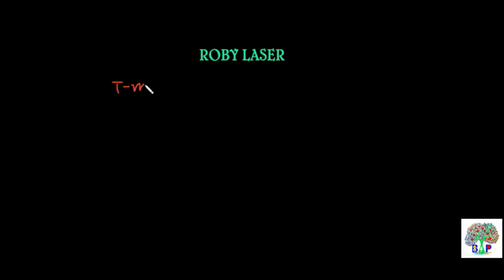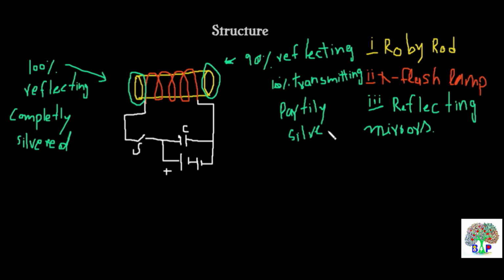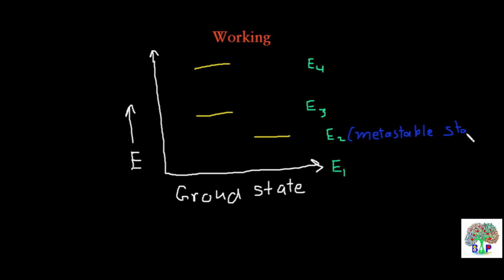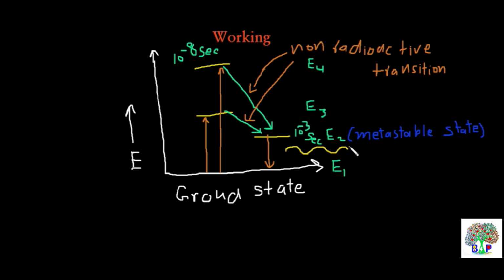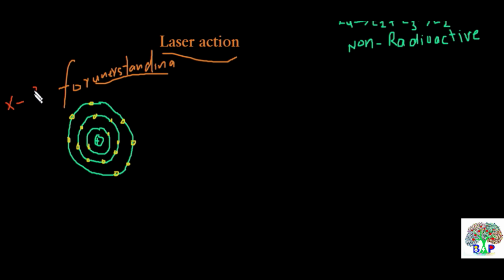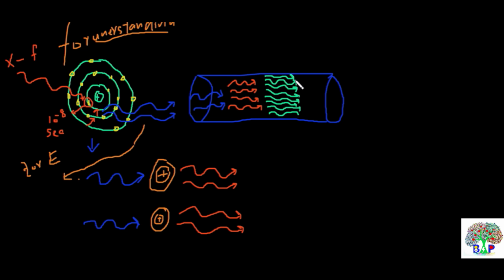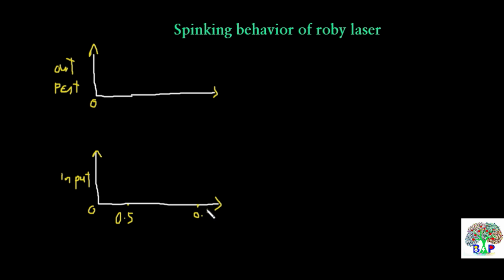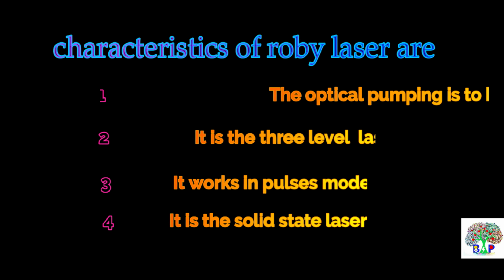Spontaneous emission and stimulated emission||2nd year physics@scienceandfact1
What is the laser action?
What are the charactristic of the roby laser?
What are the uses of the laser?

So in this video you will learn the defination of the roby laser,it's structure,
Its working,the laser action,the charactristics of the roby laser,and finaly the
uses of the roby laser.
LASER-Spontaneous emission and stimulated emission||2nd year physics@Science and Facts
In this video every thing about the roby laser is explained by the diagrams
in details.I hope you will learn many concepts after whatching this video.
If you have watched this video than also watch the demo video of our @scienceandfact1  you tube chanal.